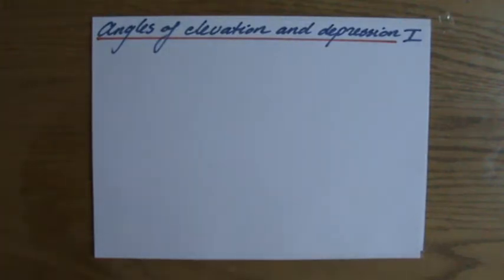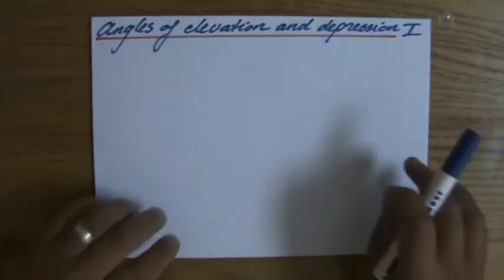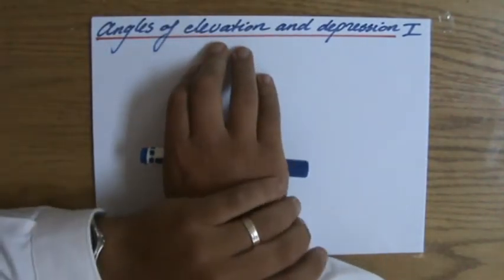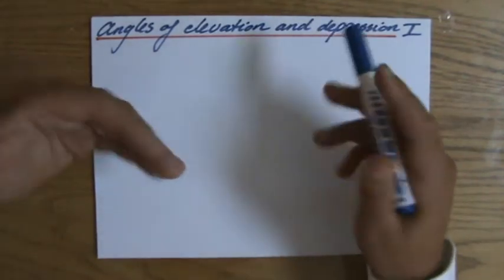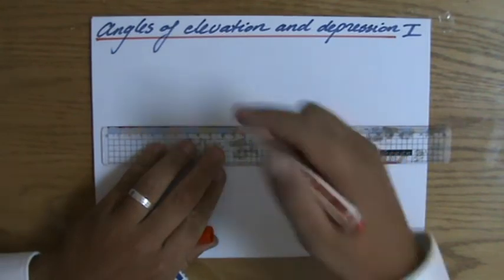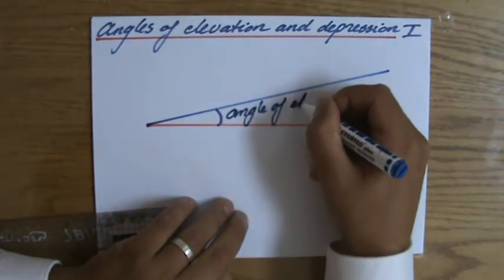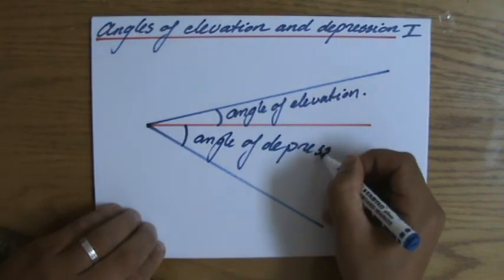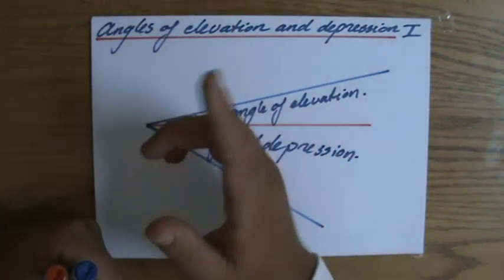What are Angles of Elevation and Depression 1 - ExplainingMaths.com IGCSE and GCSE maths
This video will show you what is meant with angles of elevation and depression.  By looking at example questions you will be shown step by step what to do and what to take into account.  To increase your understanding of this topic, make sure to see all parts belonging to this series. This maths video will explain this IGCSE and GCSE mathematical topic to you by providing example questions.  You can use these maths activities for your math revision to do better on your IGCSE GCSE exam paper.